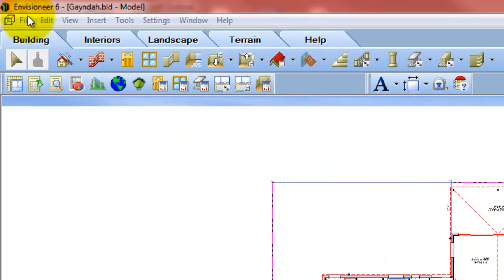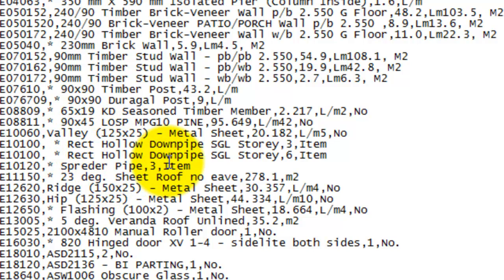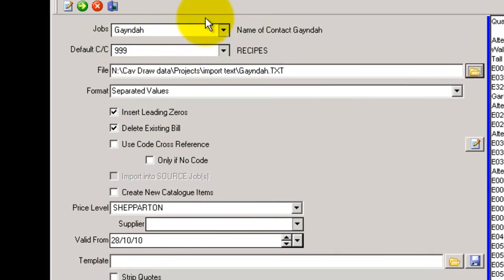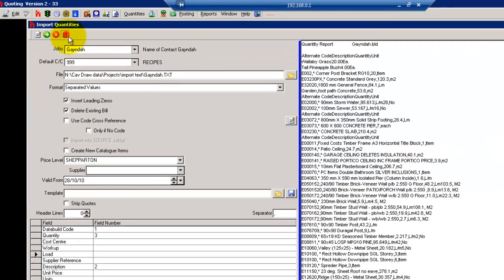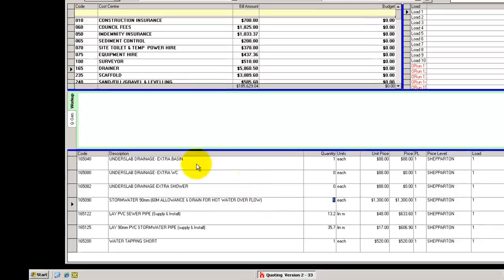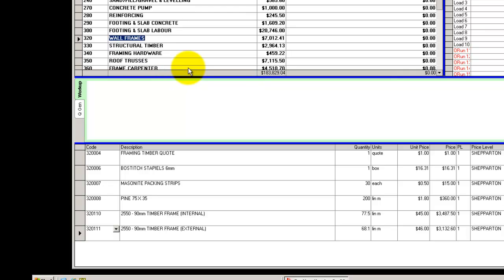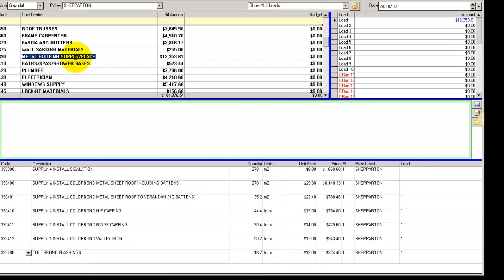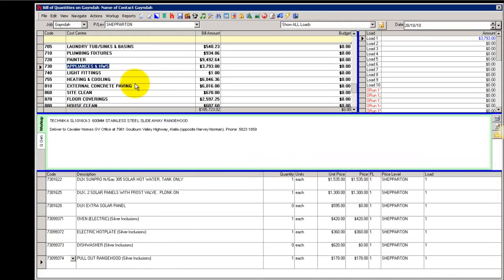Import to Data Build